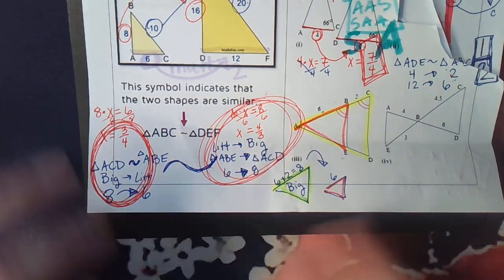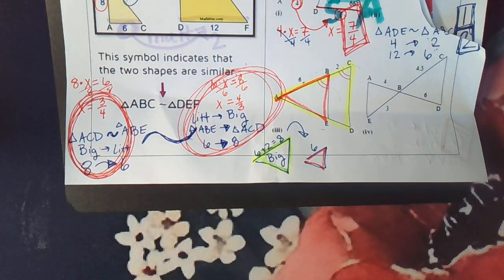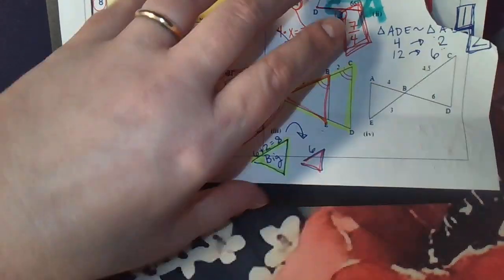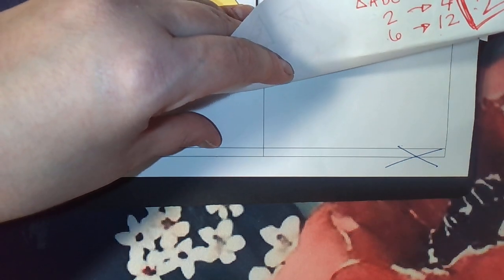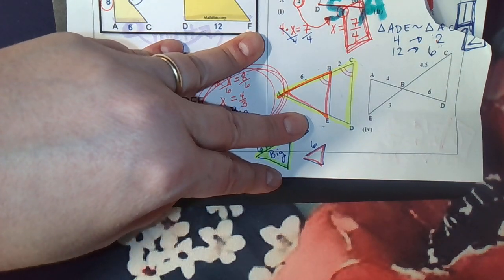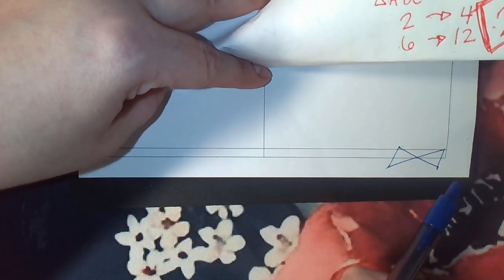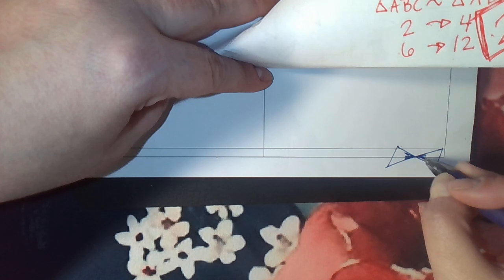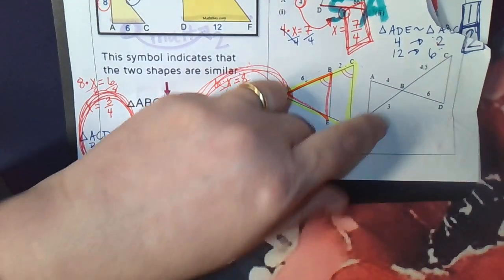12.4 part 2